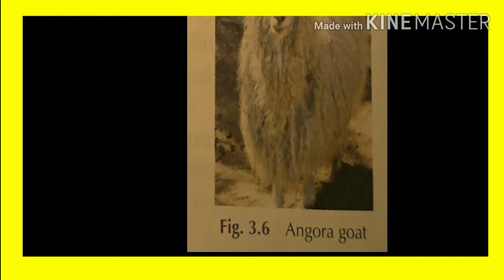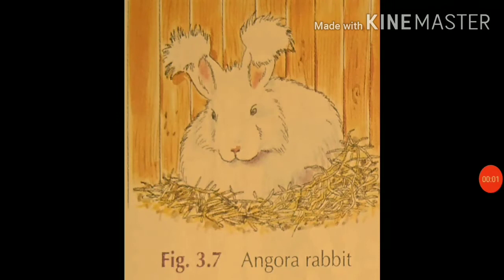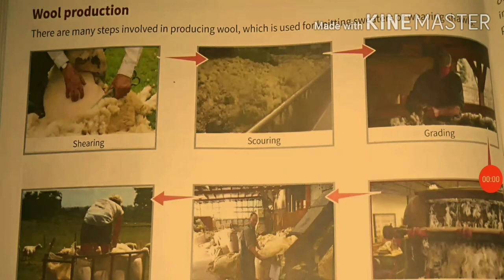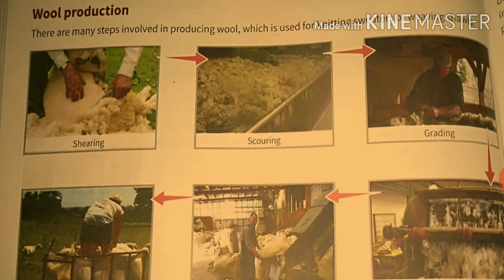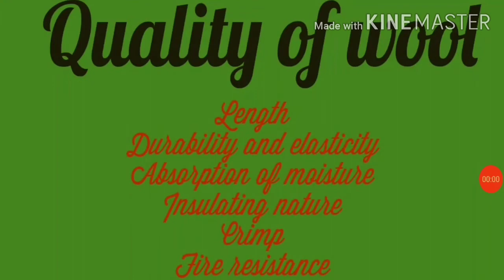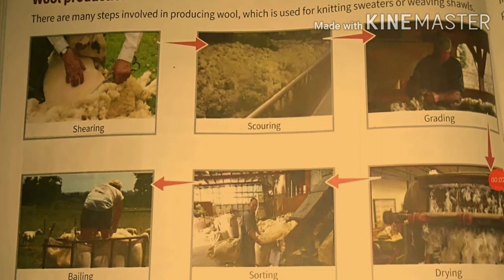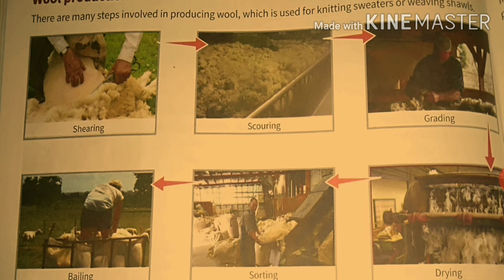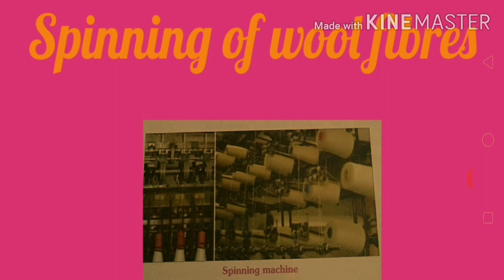Class 7, Science, Chapter 3 (Fiber to Fabric)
Wool obtained from different animals,
Different steps of wool production
Properties of wool